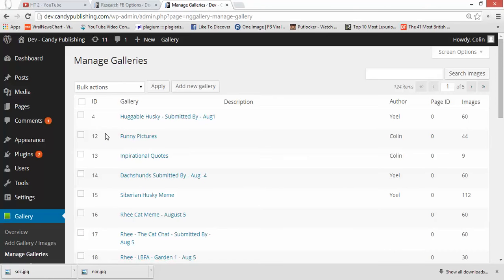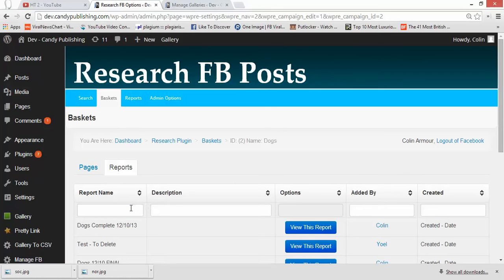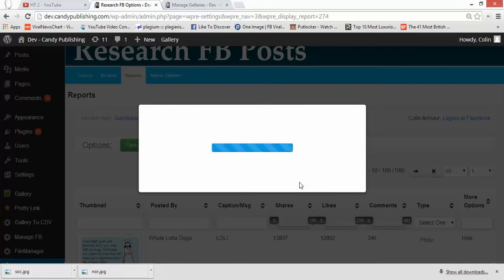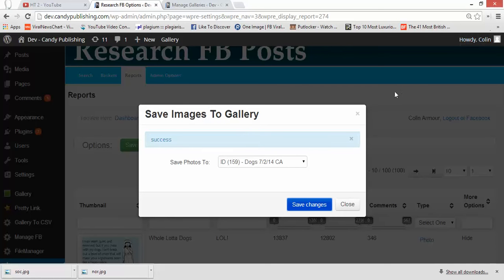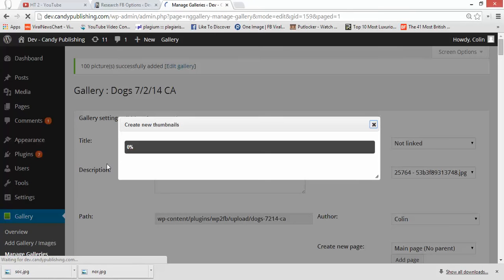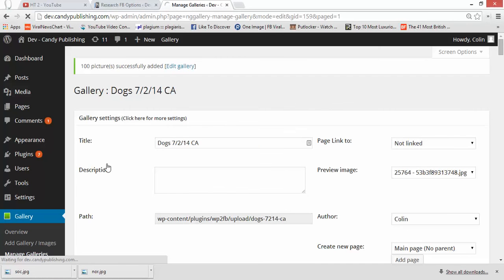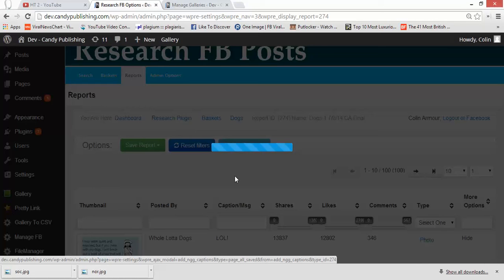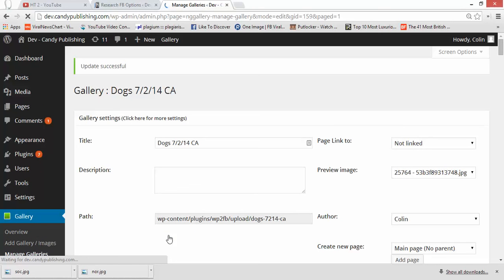Photo Content Sourcing Part 3